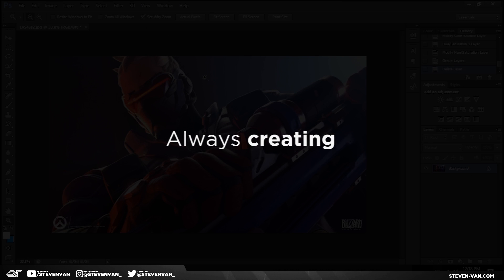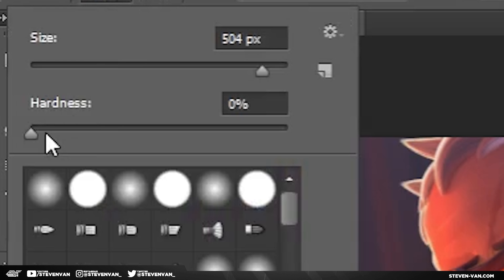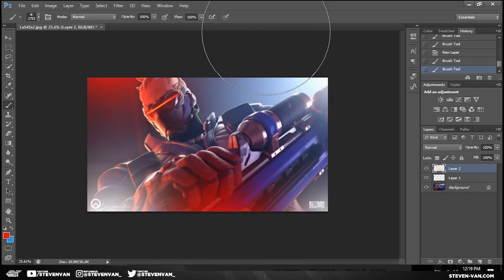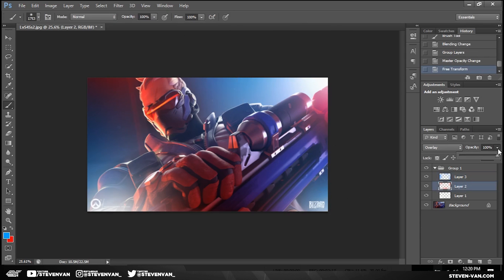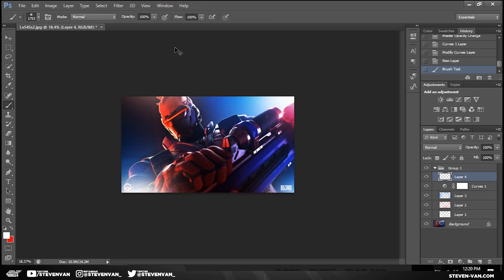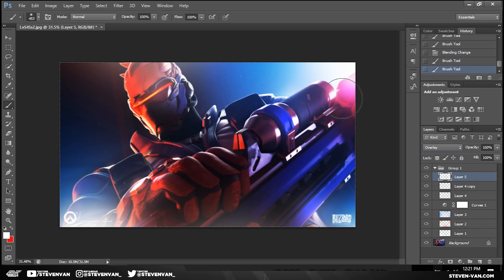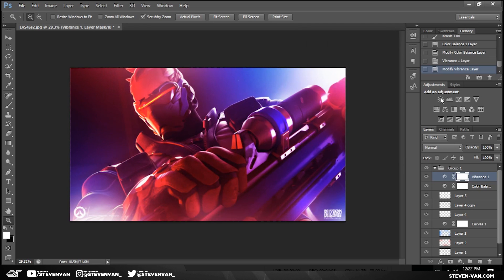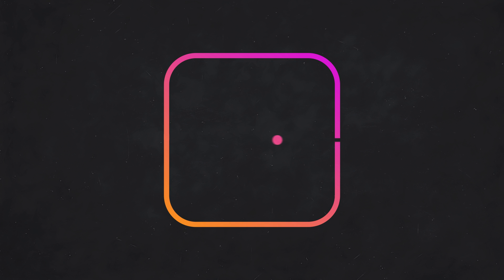How to Create BASIC Lighting + Color Corrections for Your Graphic Designs! (Photoshop CC Tutorial)